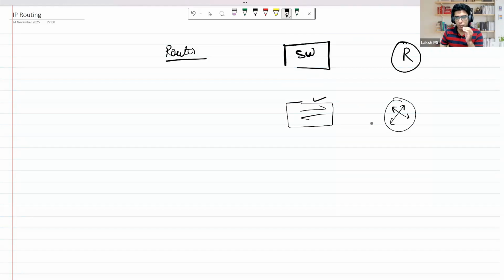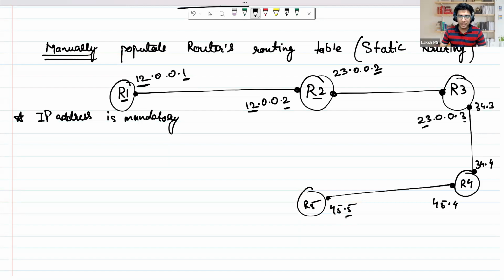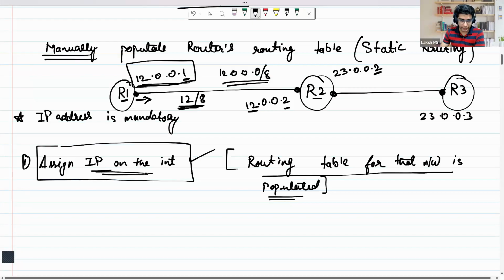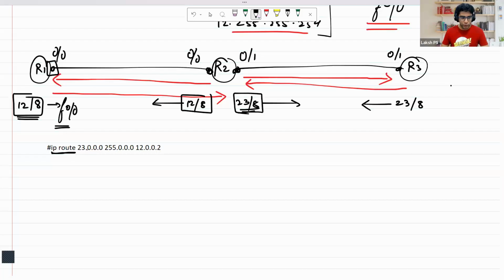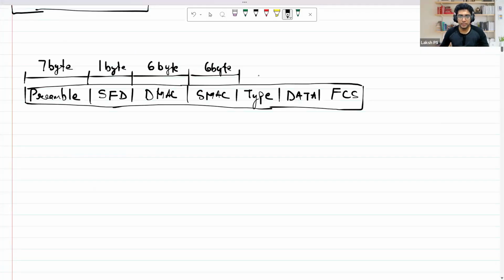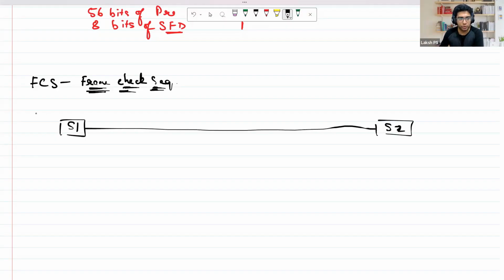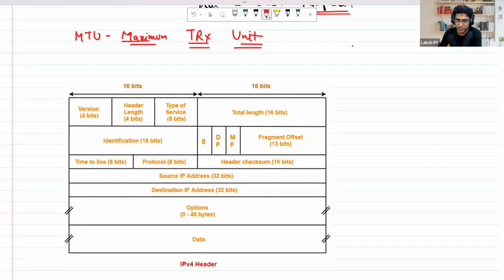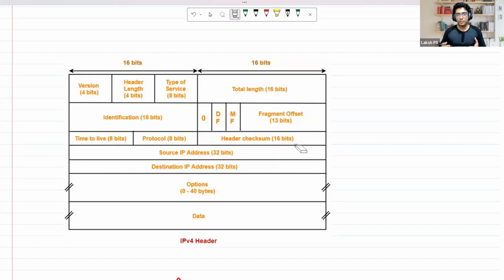Day 18 and Day 19 | Static Routing | Ethernet and IPv4 Header | Computer Networks | Basic to Advance